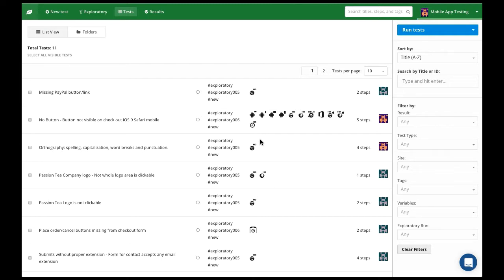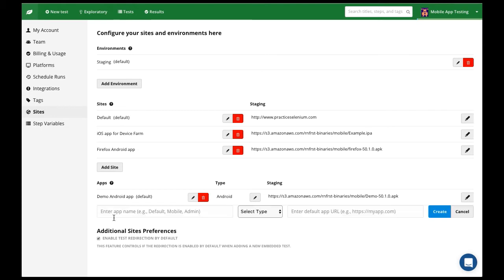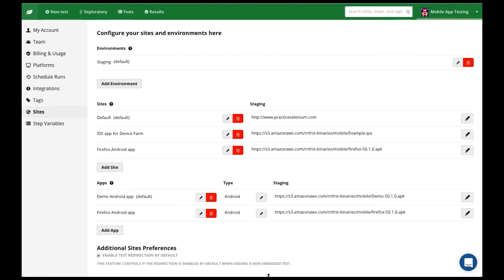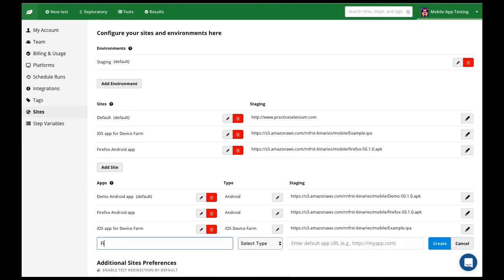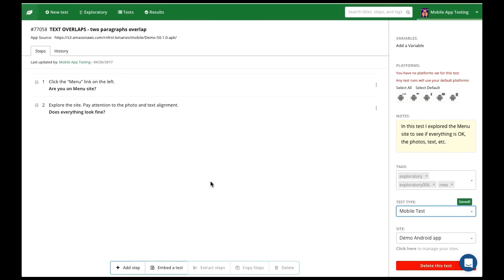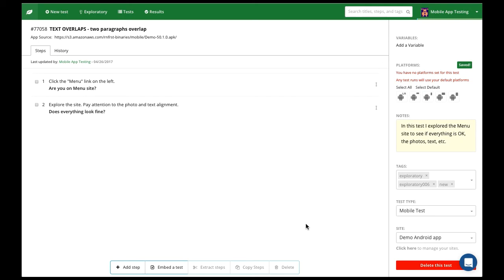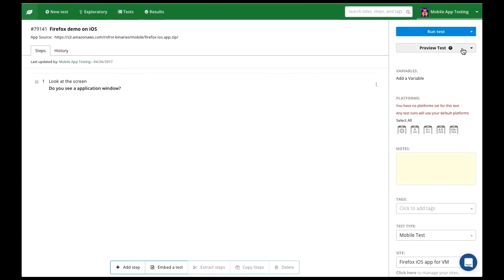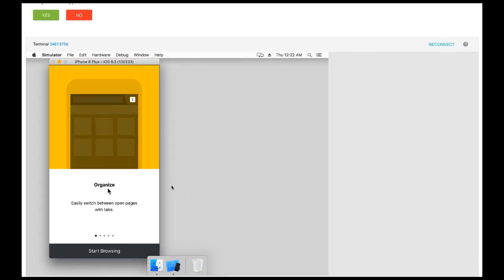How to Configure Mobile Apps in Rainforest QA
Testing mobile applications on the Rainforest QA platform.